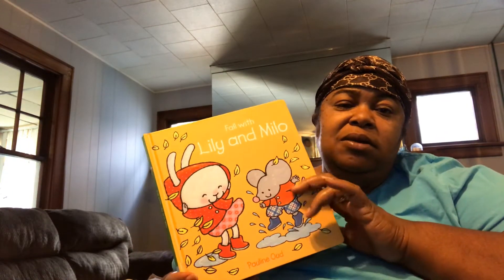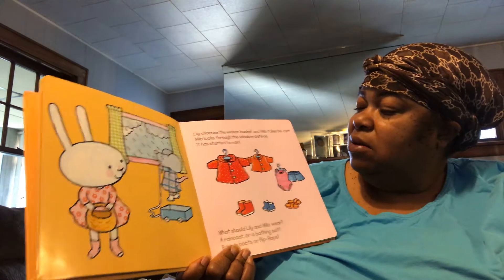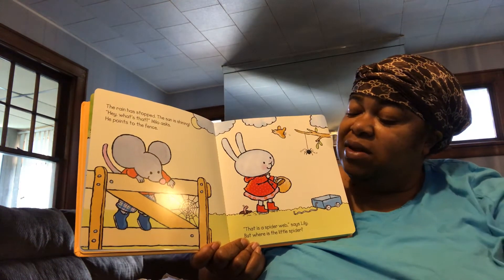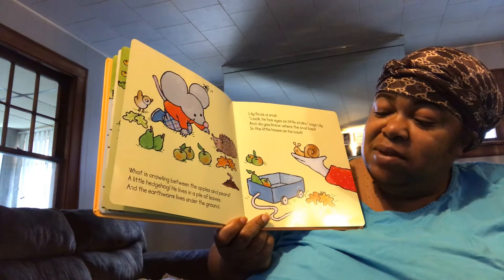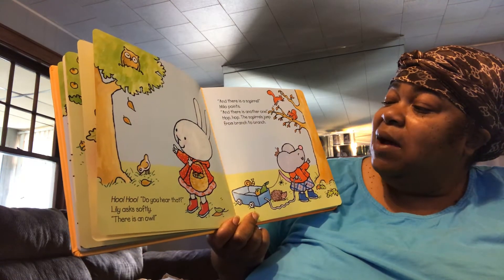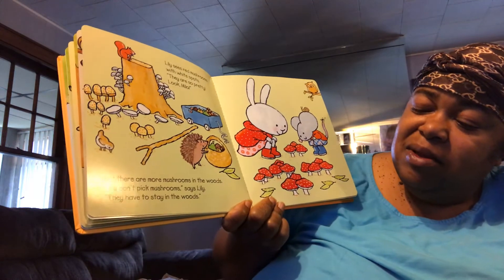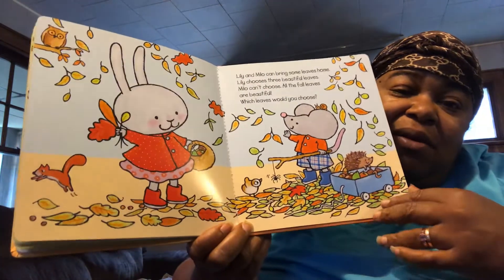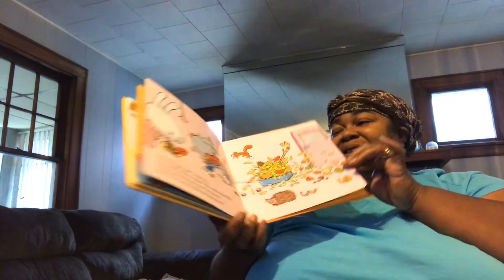Fall With Lily and Milo